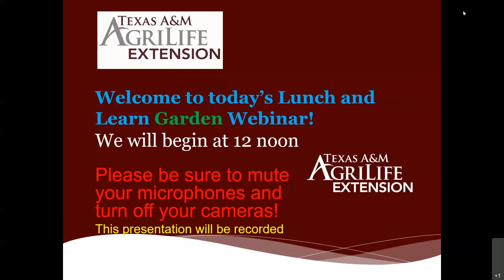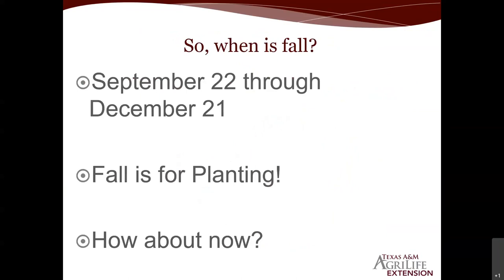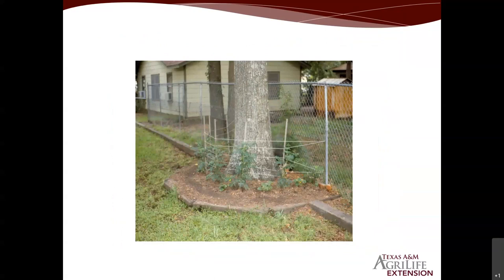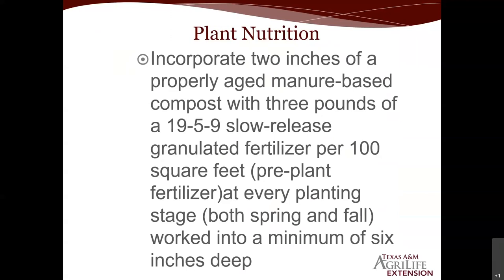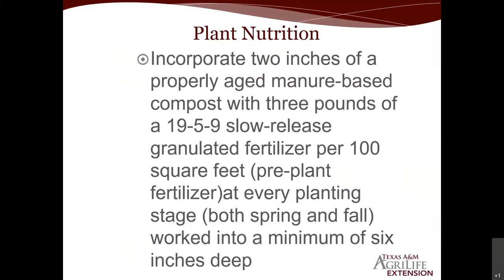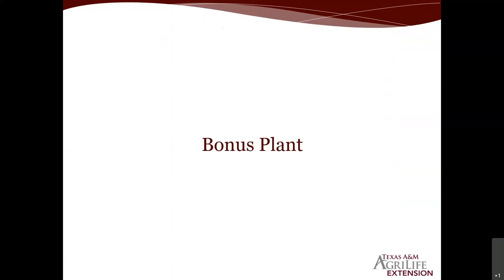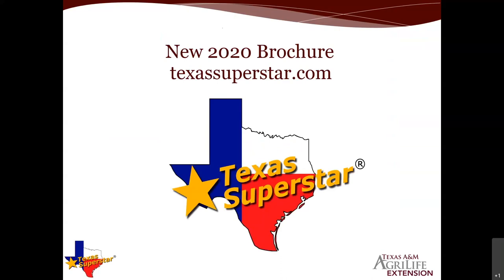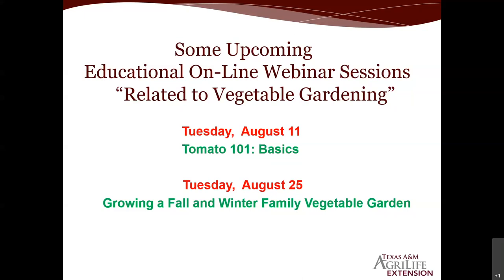Getting Ready Now for a Fall Vegetable Garden with David Rodriguez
Did you enjoy this video? Tell us about it in the comments section.

The following video will be discussing best practice principles. For more info of particular crops, be sure to check out other Horticulture and Gardening videos on this channel.

Dr. Sam Cotner

Dr. Jerry Parsons

Topics discussed:

(2:08) Texas A&M AgriLife Extension Service History
(3:16) Earth-Kind® Principles
(4:05) “Vegetable Gardening” in Central/South Texas
(5:40) The Oven Turns on Mid-June-Mid-September
(6:12) So, when is fall?
(7:28) Watering Your Garden
(9:29) Basic Principles for Vegetable Production
(10:07) All Day Sun and Good Air Circulation
(12:21) Weed Management
(14:58) Plant Nutrition
(19:12) Ample Nutrition and Constant Amending with Organic Material
(21:24) Keep Plants Mulched
(22:45) Warm Weather Crops (Tomatoes, Peppers, Eggplant, and Pole Beans)
(27:16) Semi-Determinate Large Fruited Tomatoes
(28:22) Determinate Tomato Valley Cat and Potting Them Up
(30:00) Efficient Adequate Supplement Irrigation
(33:30) Wrapping Your Tomatoes with N-Sulate and Using a Tomato Cage
(34:52) Bonus Plant- New 2020 Brochure Texas Super Star® Program
(36:47) Landscape Diversity
(38:20) Dr. Sam Cotner Texas Gardening Magazine
(39:00) The Children’s Vegetable Garden Program Blog